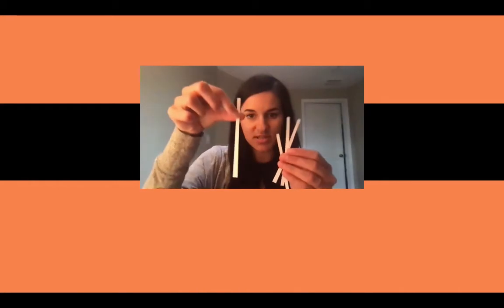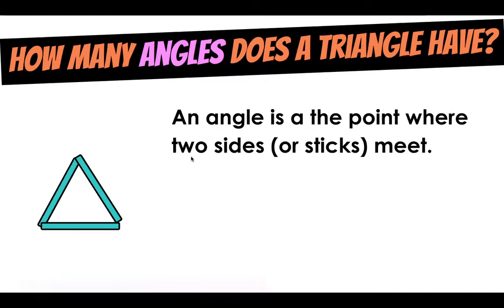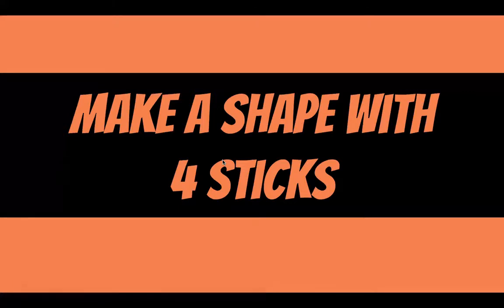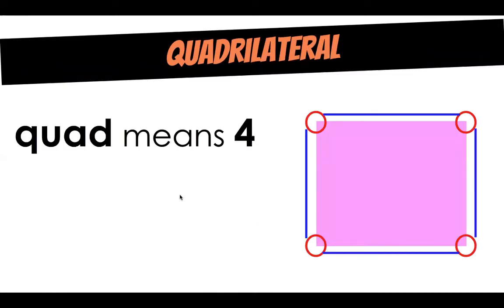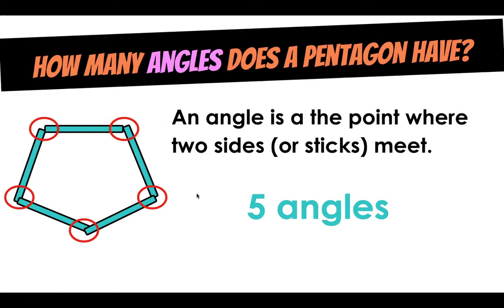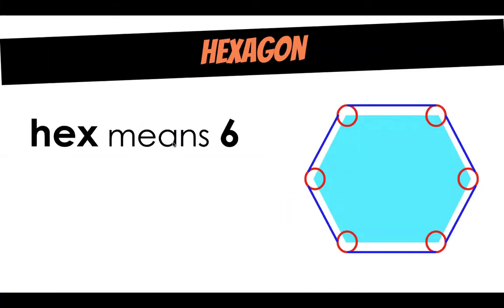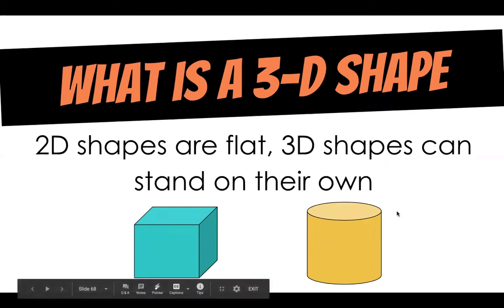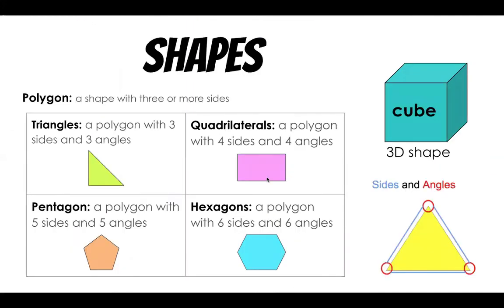2nd Grade Math: Shapes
Second graders learn about triangles, quadrilaterals, pentagons, hexagons, and cubes.